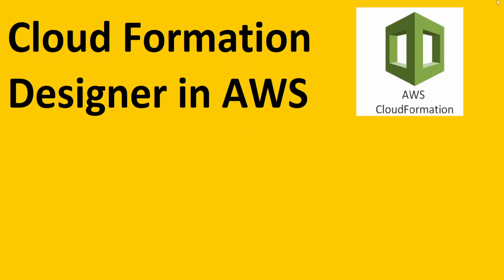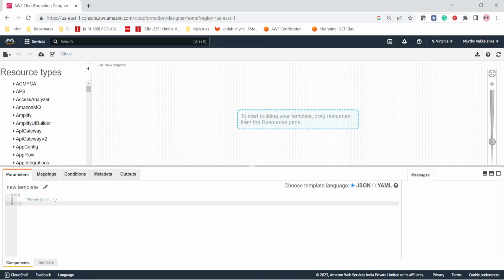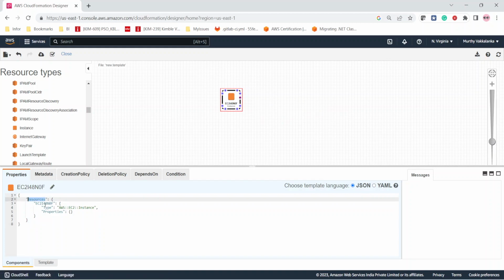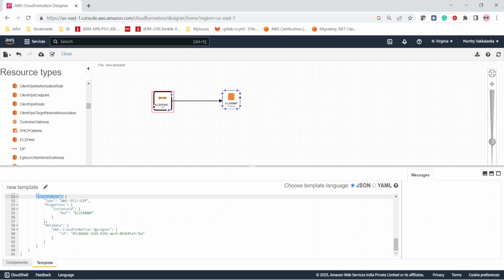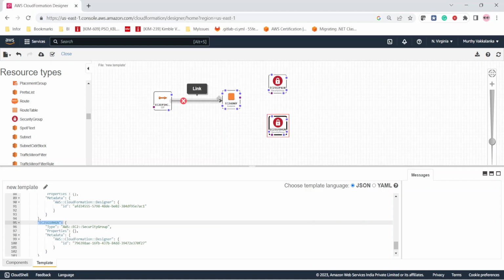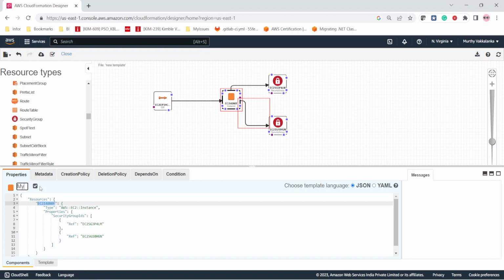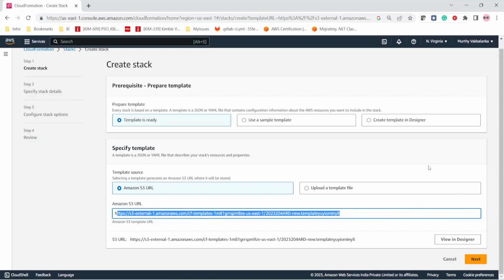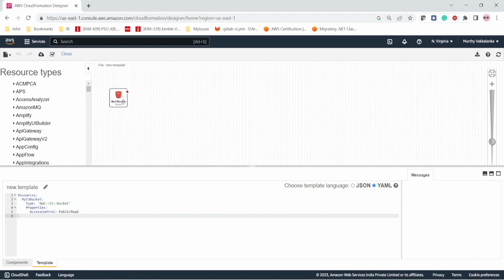CloudFormation Designer in AWS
In this video we have discussed, how to create cloud formation templates using cloud formation designer.